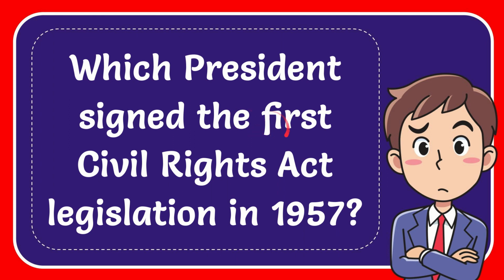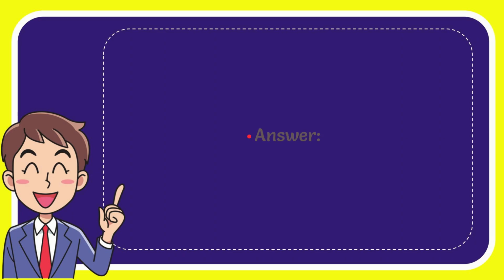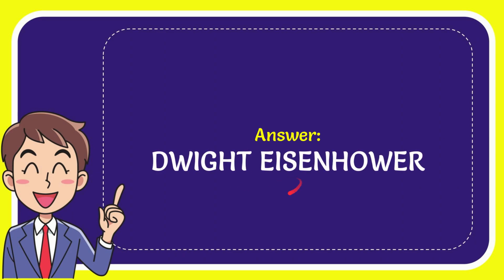Which President signed the first Civil Rights Act legislation in 1957?